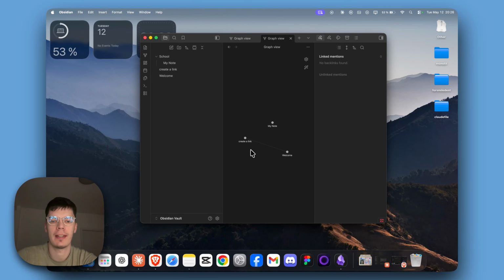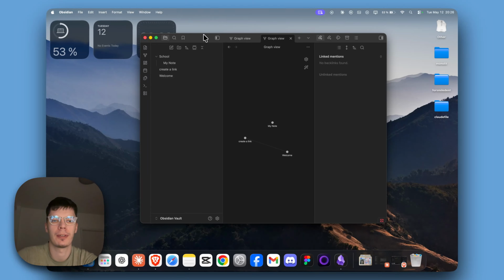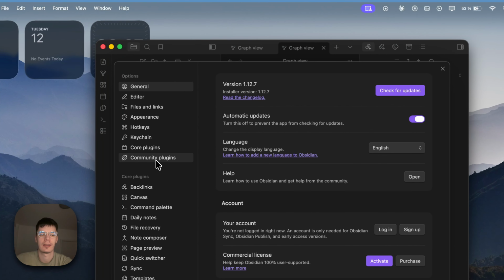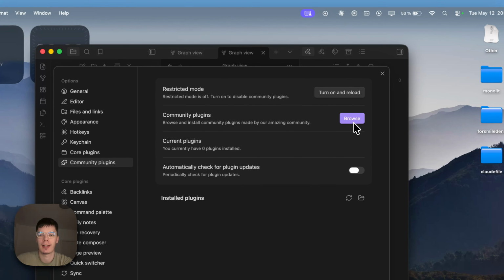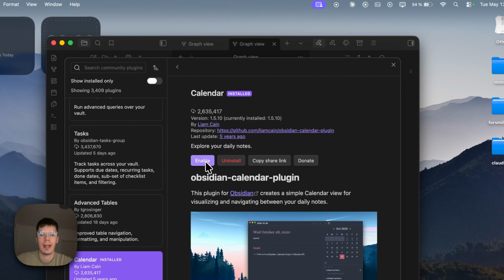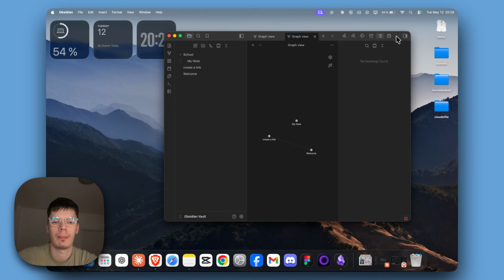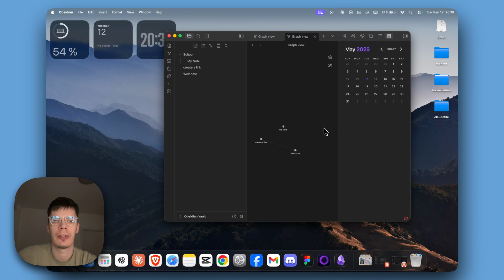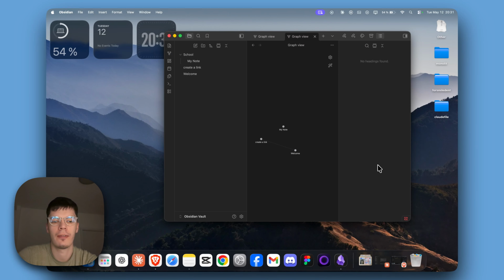How to Install Plugins in Obsidian - Full Guide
This video shows how to install plugins in Obsidian. You will learn how to enable community plugins, browse the plugin library, and install and activate a plugin to extend Obsidian's functionality.